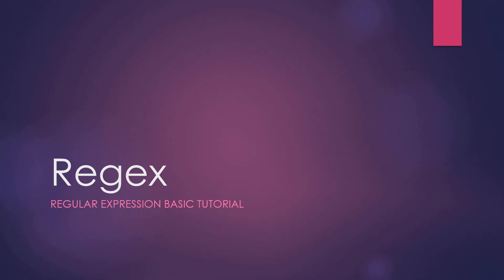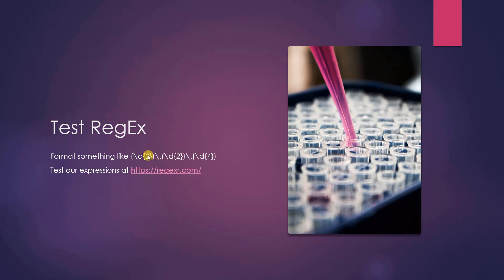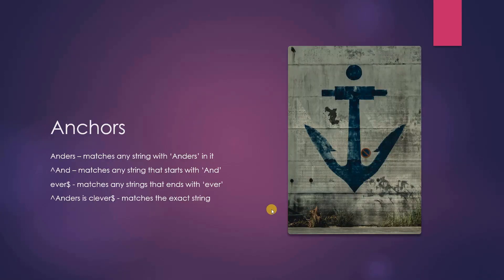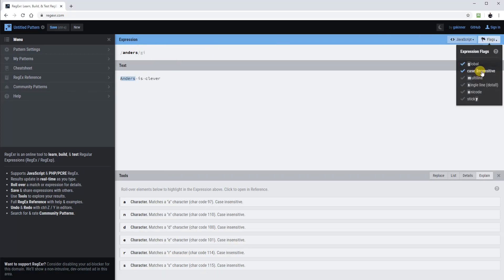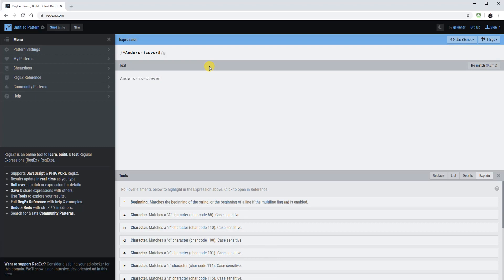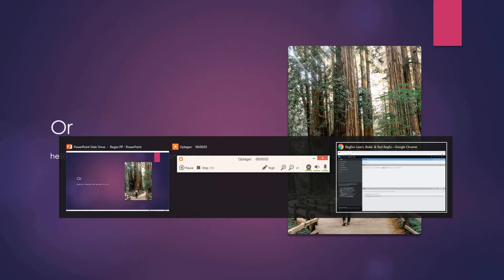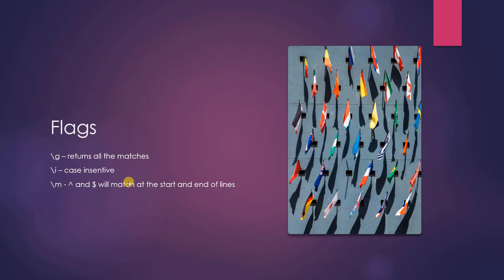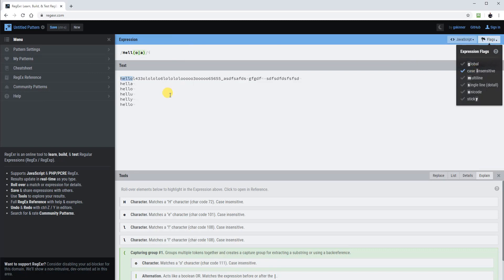Regular Expression (RegEx) Basic Tutorial - Match patterns in text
In this Regular Expression Basic Tutorial you will learn how to match patterns of text. You can use Regular Expressions in almost every programming languange, since it's not language specific.

You will be learning the basic syntax of Regular Expressions and at the end of the video, you can even write your own code :)

If you want more, check out the Advanced Tutorial.